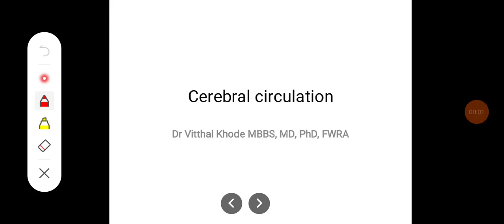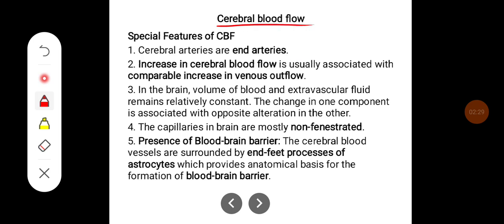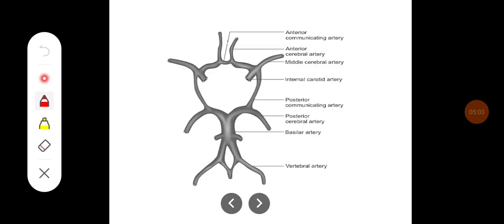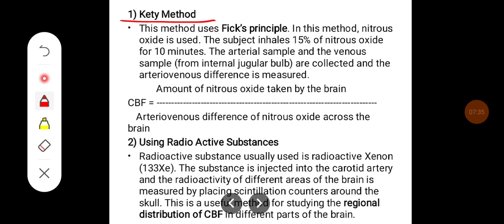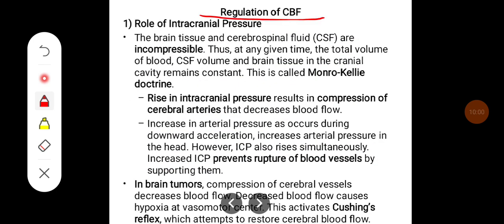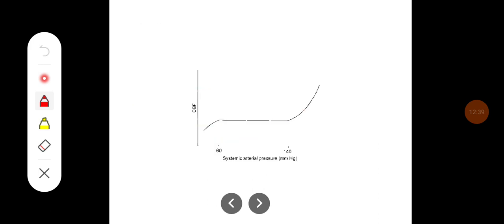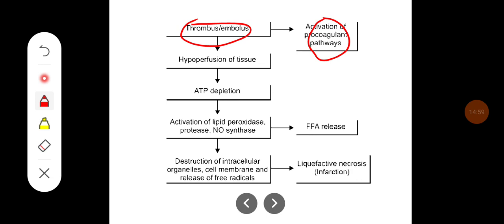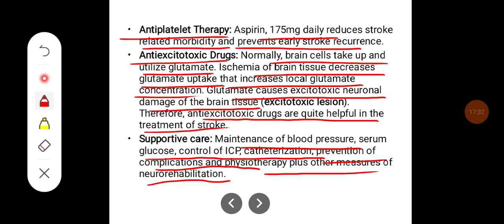Cerebral circulation l Cerebral circulation physiology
cerebral circulation,
cerebral circulation physiology,
cerebral circulation anatomy,
cerebral circulation animation,
cerebral circulation nursing,
cerebral circulation osmosis,
cerebral circulation and stroke,
cerebral circulation dr najeeb,
cerebral circulation regulation,
cerebral circulation شرح,
cerebral circulation physiology شرح,
cerebral circulation physiology mbbs 1st year,
cerebral blood flow autoregulation,
brain circulation austin goh,
anatomy of cerebral circulation,
acute disorders of cerebral circulation,
coronary and cerebral circulation,
cerebral blood circulation,
brain blood circulation exercise,
brain blood circulation,
brain blood circulation exercise telugu,
brain blood circulation foods,
brain blood circulation exercise tamil,
brain blood circulation music,
brain blood circulation problems in tamil,
brain blood circulation exercise in hindi,
brain blood circulation telugu,
chronic cerebral circulation insufficiency,
disorder of cerebral circulation,
cerebral circulation physiology dr najeeb,
brain circulation exercise,
brain education circulation,
cerebral arterial circulation,
cerebrovascular circulation,
cerebral fluid circulation,
brain circulation frequency,
circulation of blood in brain,
circulation brain,
cerebral circulation in hindi,
cerebral circulation in tamil,
osmosis cerebral circulation,
cerebral circulation made easy,
cerebral blood flow monitoring,
ninja nerd cerebral circulation,
regulation of cerebral circulation physiology,
physiology of cerebral circulation,
cerebral circulation physiology ninja nerd,
cerebral circulation physiology ناجي,
cerebral blood flow physiology,
posterior cerebral circulation,
cerebral blood flow physiology شرح,
cerebral vascular system,
cerebral blood flow regulation,
brain circulation system,
brain circulation stroke,
the cerebral circulation,
cerebral blood flow usmle,
cerebral venous circulation,
blood supply to the cerebrum,
brain circulation yoga,
brain circulation 3d,
circulation of the brain,
brain circulation 4333,
cerebral arterial circle of willis,
anterior circulation of brain